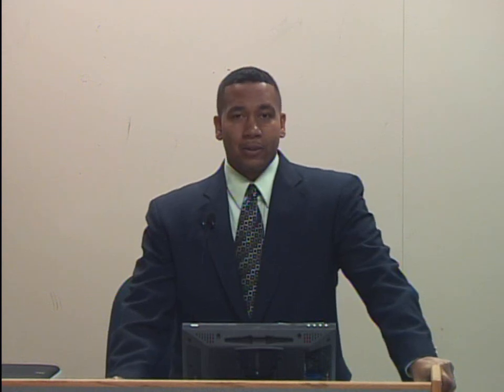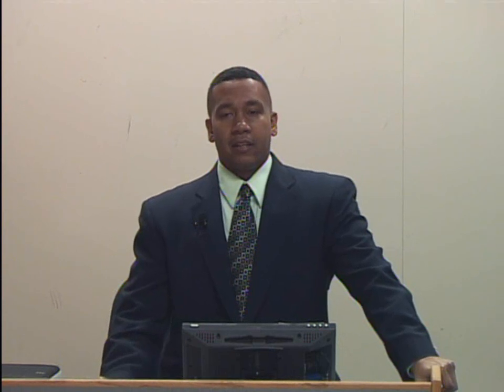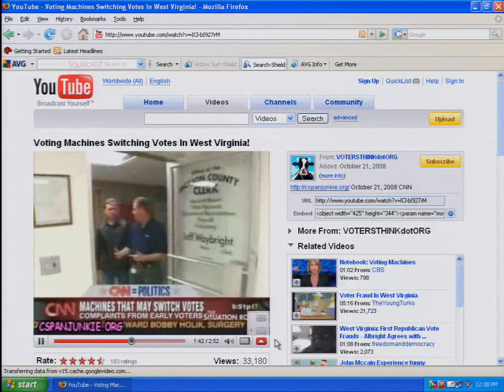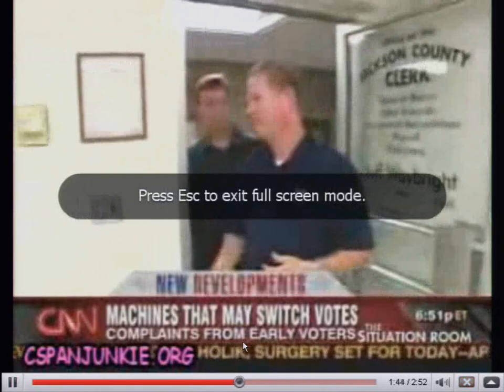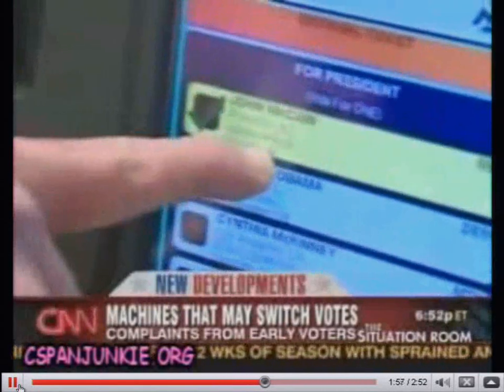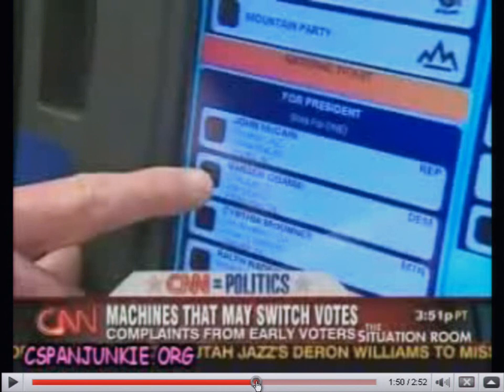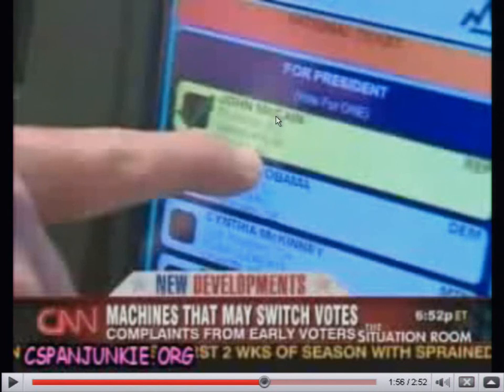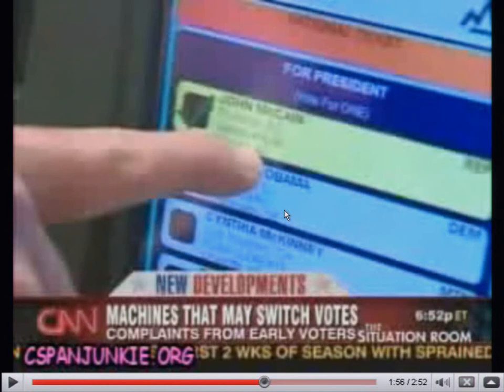Solution to Voting Machines Switching Votes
It has been reported that touchscreens have been switching votes in West Virginia and other places. Our research has found that this problem is not a software bug or screen calibration issue. This video explains the cause of this problem and proposes a solution.